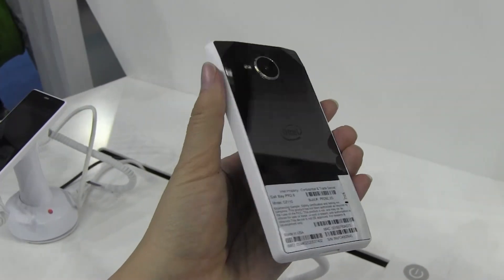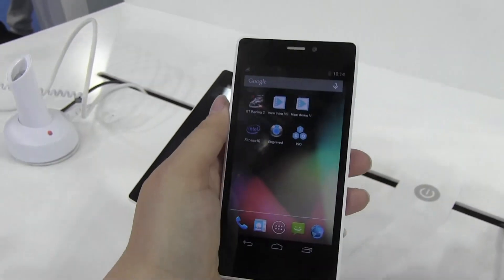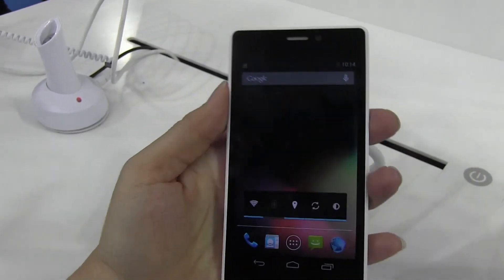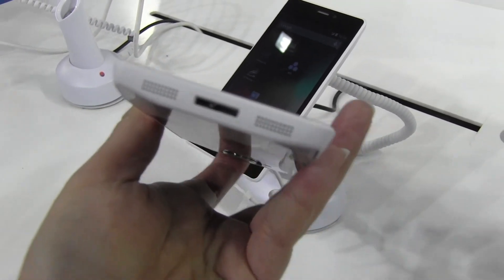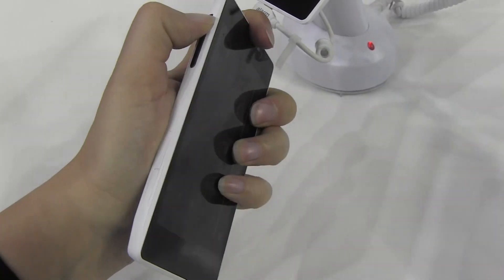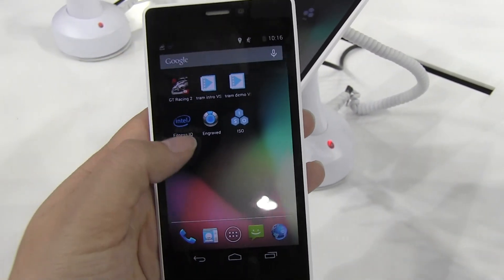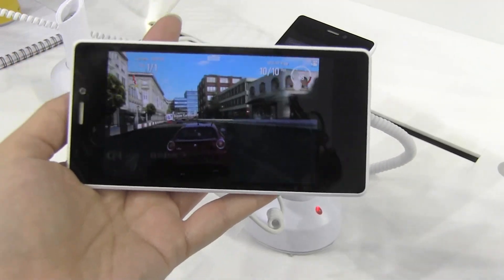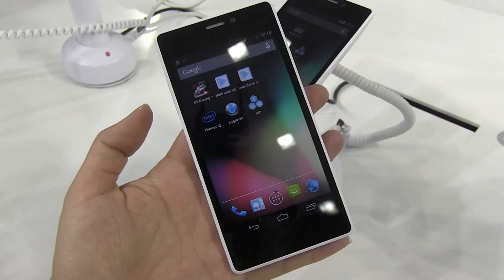Intel Merrifield Smartphone Reference Design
Intel Merrifield Smartphone Reference Design Intel has launched a new processor for their smartphones line up . We got hands on with the reference design at Mobile World Congress.